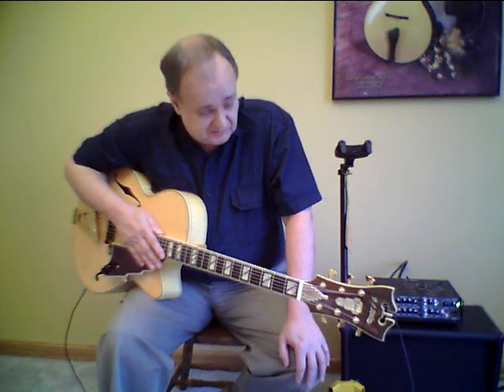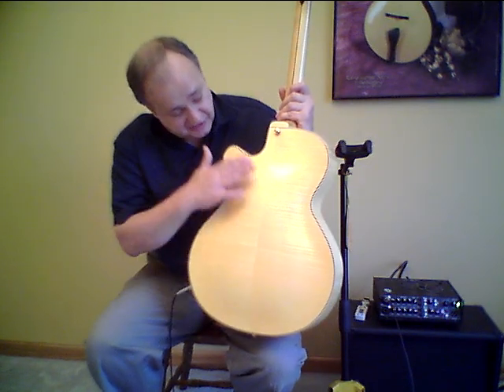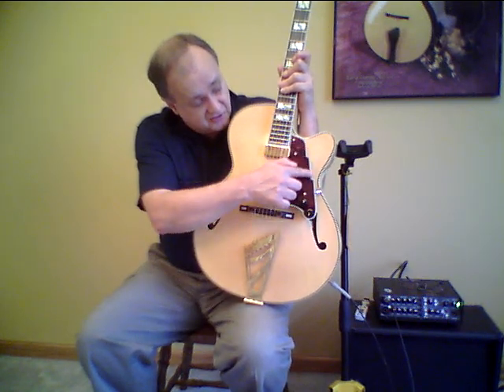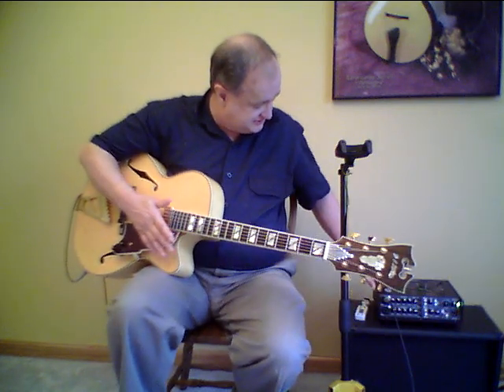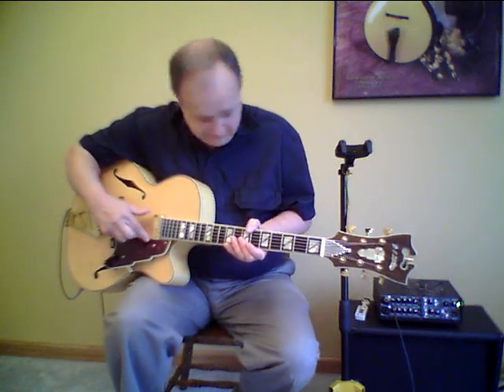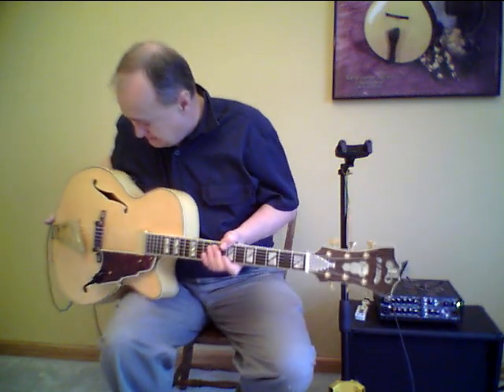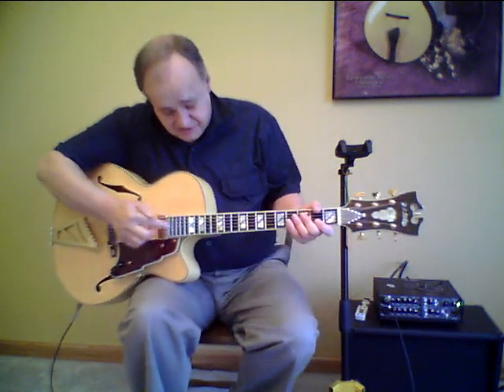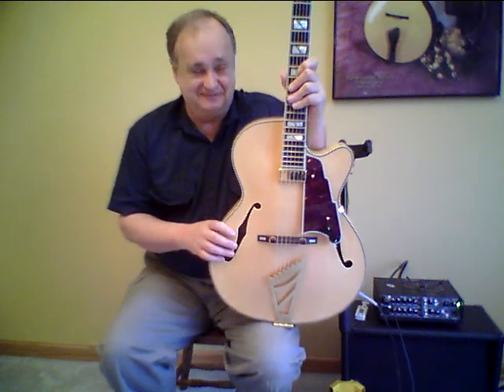D'Angelico EXS-1 Archtop Guitar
Jeff Hale of J Hale Music demonstrates a D'Angelico EXS-1 archtop guitar.  Instrument features 16" laminate body with pressed solid spruce top, flame maple rims, flamed 2 piece laminate maple back, brass stairstep tailpiece, compensated ebony bridge, single floating Kent Armstrong design mini humbucking pickup with volume and tone controls mounted on tortoise shell type pickguard with stairstep form, ebony 22 fret fingerboard with split block MOP and abalone inlays, 3 piece maple neck, ebony overlay on back of headstock, walnut overlay on front of headstock with Grover imperial tuners.